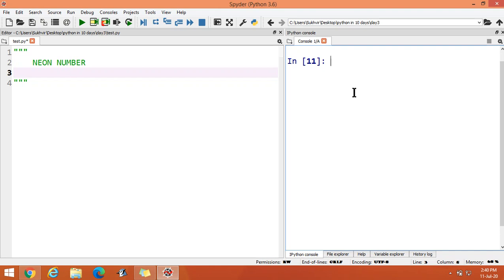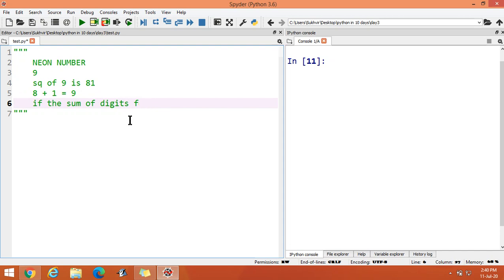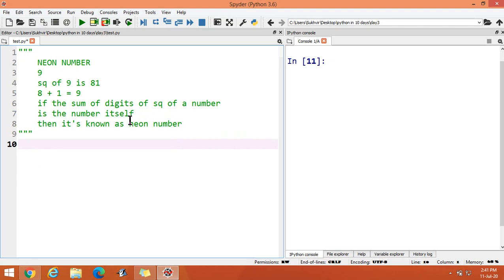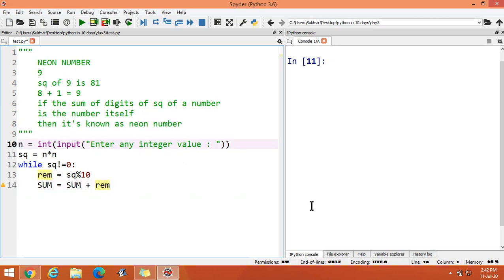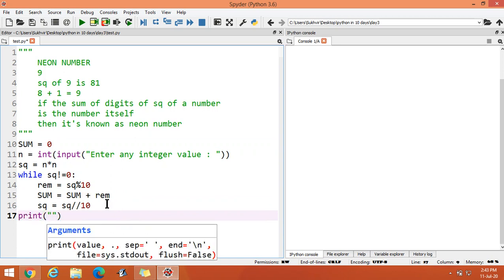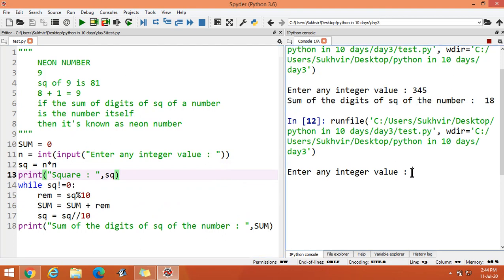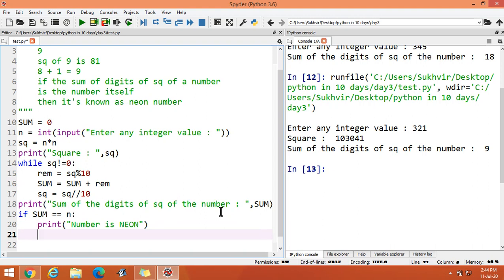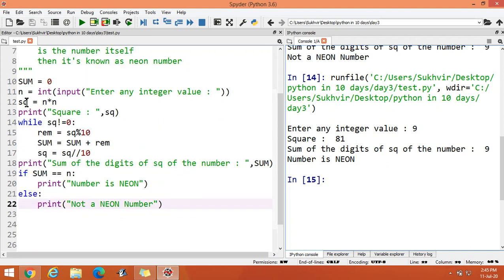Neon Number in Python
Program to find Neon Number in Python